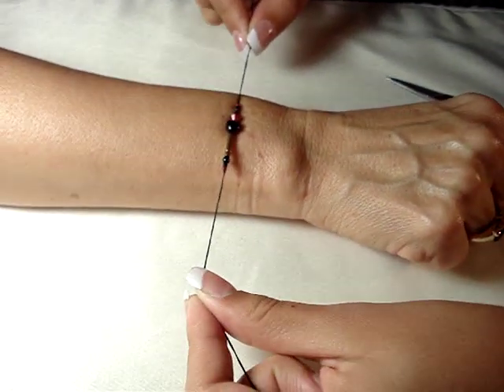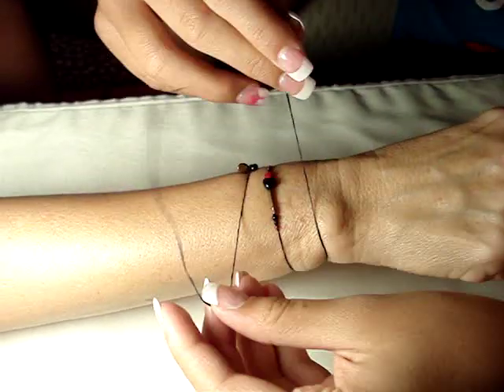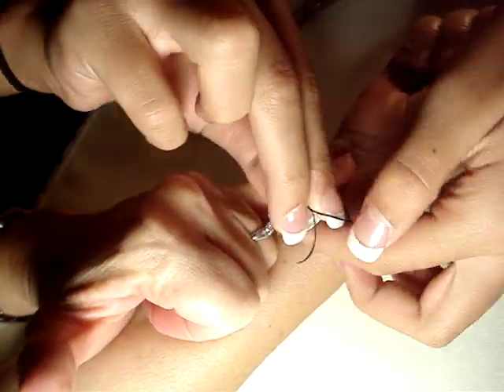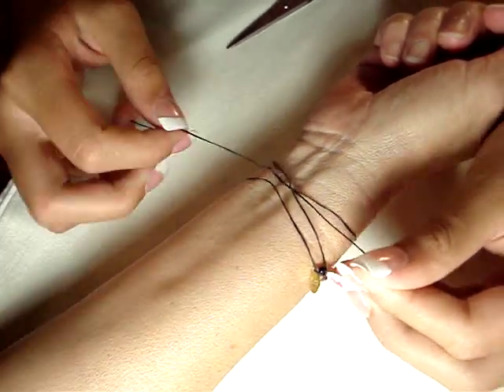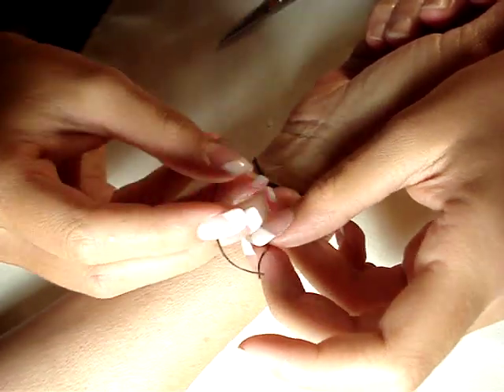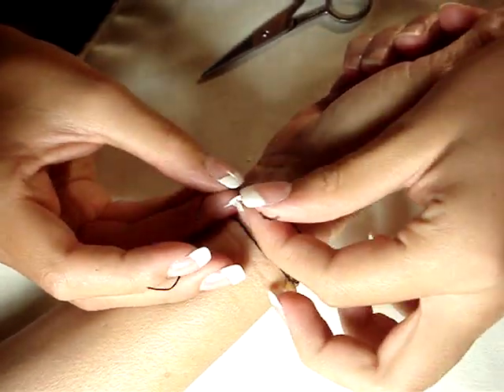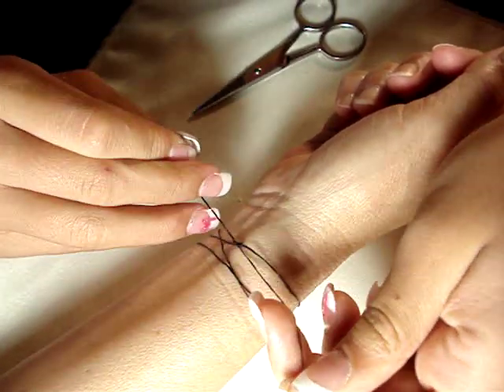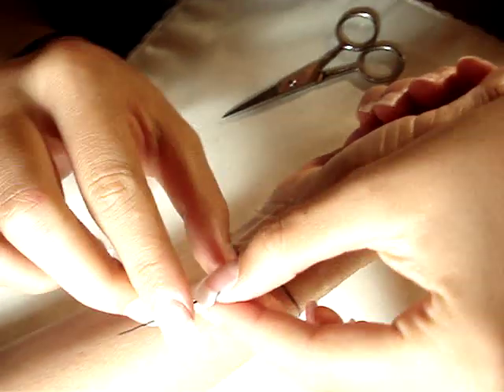First Version: How to Tie on a Never Take It Off Bracelet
This Video shows all the steps to tying on a Never Take It Off Bracelet.
The Most Important Points:
1.) Have someone help you
2.) Wrap it around 3Xs before tying
3.) Use your pinky to make sure it's not too tight
4.) Make the vow while tying it on
5.) Tie the knot 3xs at least but tie one direction then the opposite so the knot pulls against each her and stays tied. FOR THICKER STRING TIE 4XS and make the knots TIGHT.
6.) If the bracelet is tied on in this way it WILL NOT untie
7.) The bracelets have stayed on for up to a year so far, but if it falls off you can go to NeverTakeItOff.com FAQs page for a Free string to re-string your beads...send a self addressed stamped envelope.
8.) Tie on your vow and Never Take It Off
9.) Even if the bracelet comes off, the vow never does